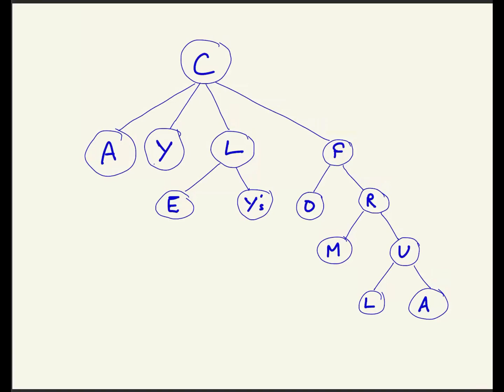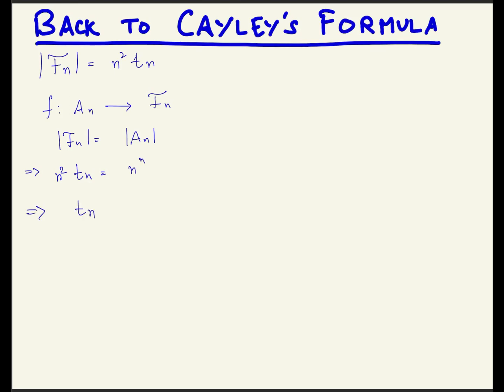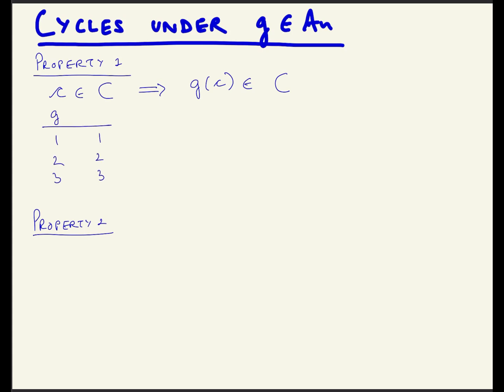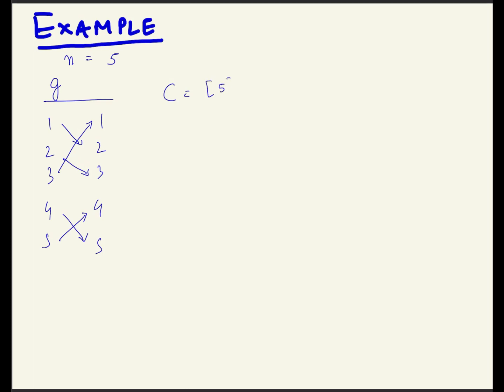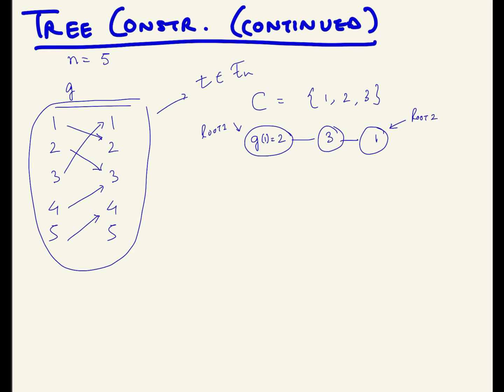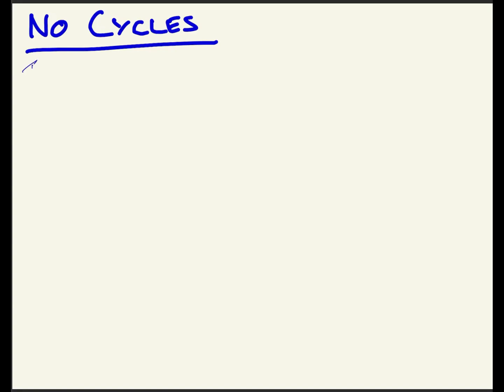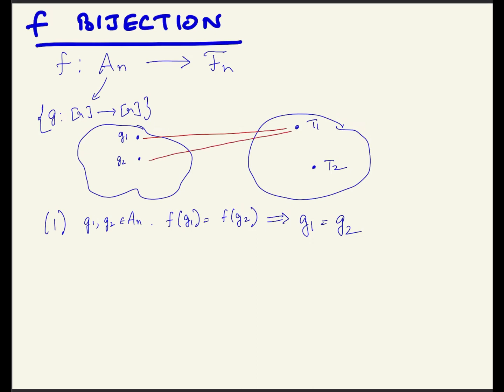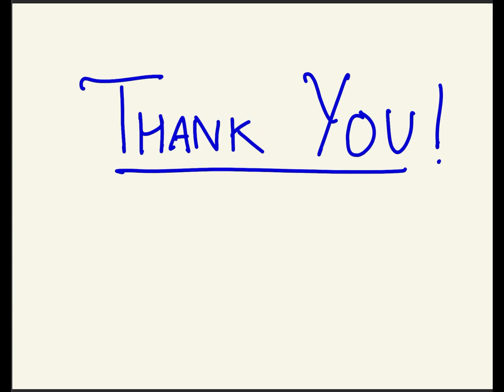Proof of Cayley's Formula: Counting Tree on n Vertices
I discuss a proof of the Cayley's Formula. I take the proof primarily from Prof. Felix Gotti's notes (see references below) and (1) explain the details around arguments stated in the proof, and (2) show examples along the way. Any holes in the arguments presented here are solely due to my lack of ability to be adequately rigorous (this will improve with time!)

REFERENCES:
1. Prof. Felix Gotti's notes from MIT's 18.211, a course on Combinatorial Analysis

2. Prof. Miklos Bona's book, A Walk Through Combinatorics